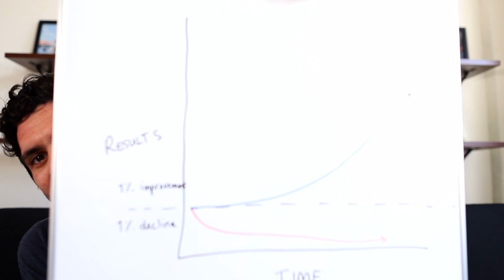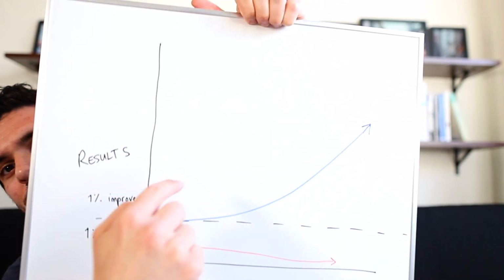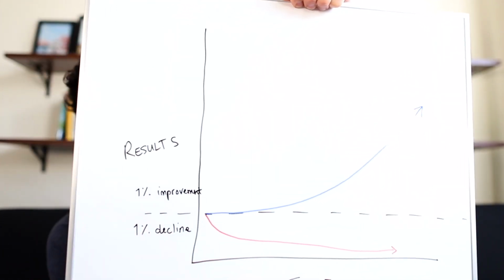My BEST TIP For Maintaining Foreign Languages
If you'd like to check out Atomic Habits - the book we discuss in the video

After over a decade of thinking about the problem of maintaining foreign language skills, I've been thinking about what is the most helpful single piece of advice I can give to help people succeed. I'm going to share my best tip with you today!

//== Links ==//

_robinmacpherson
✍🏼 Try my foreign-language Journaling app, Journaly!